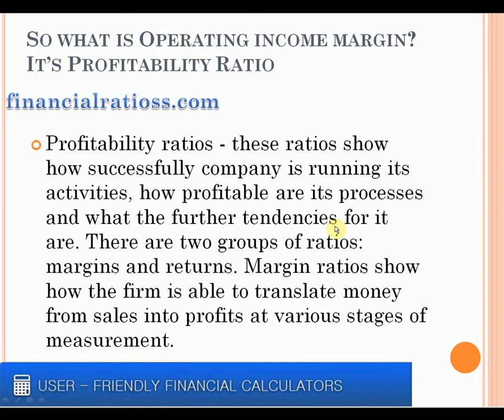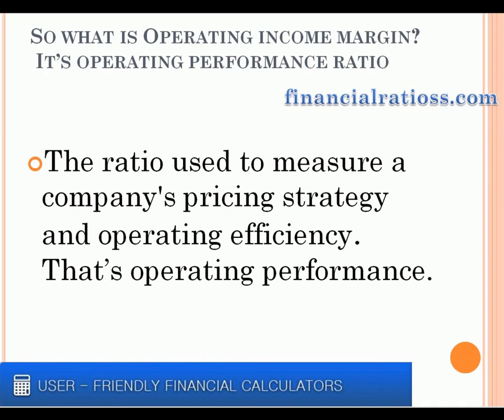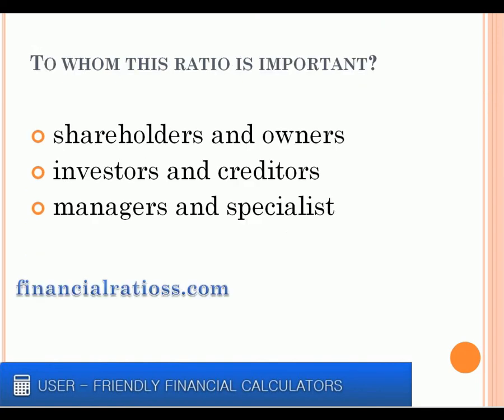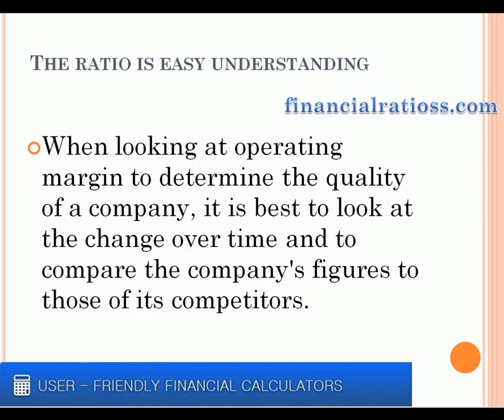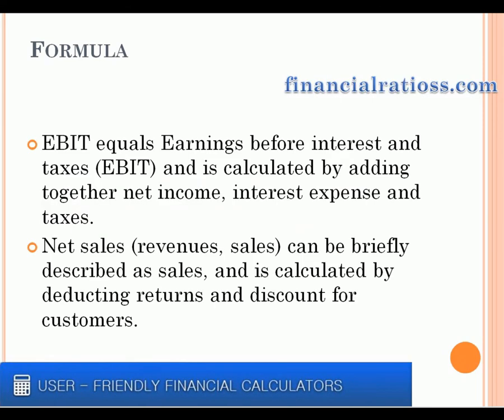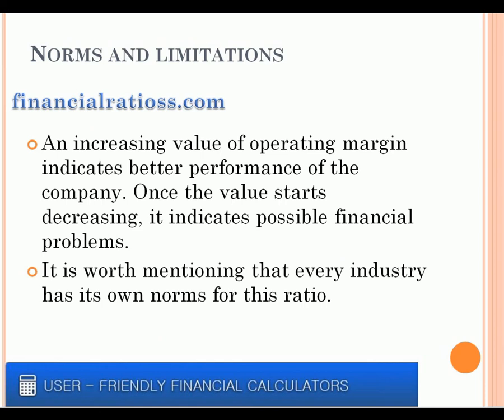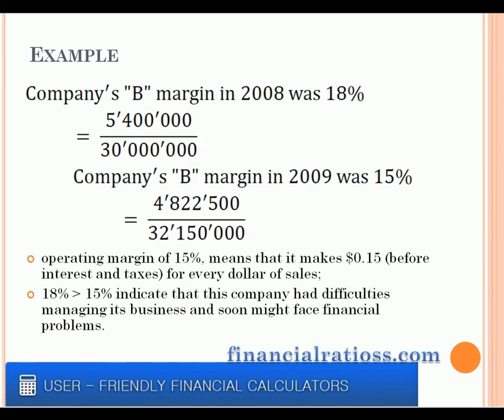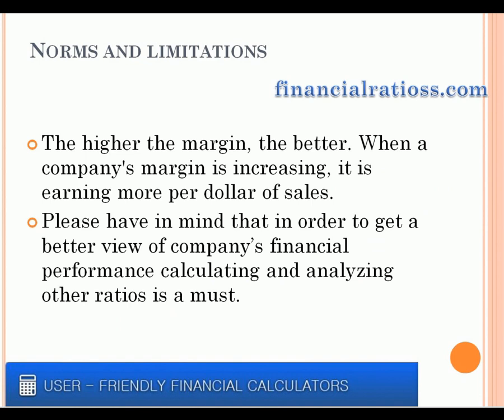What is operating income margin